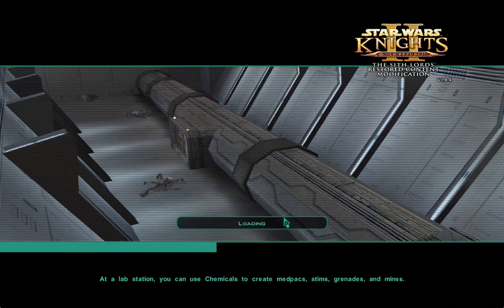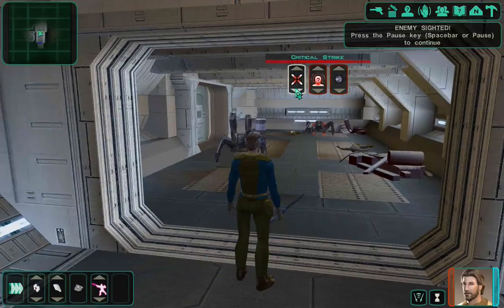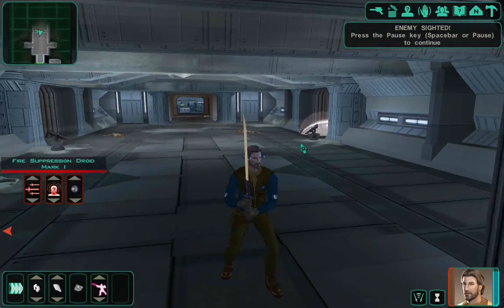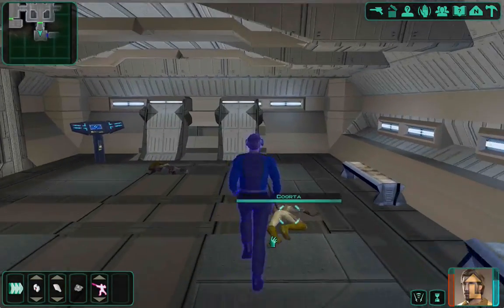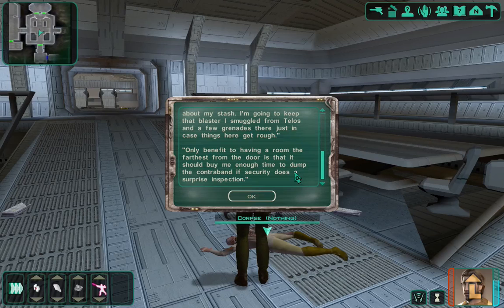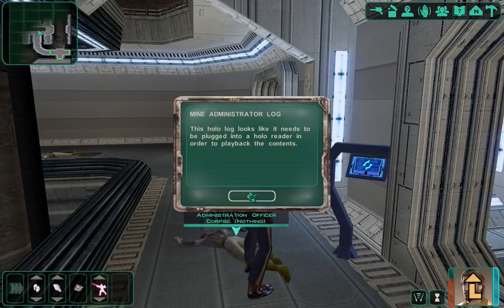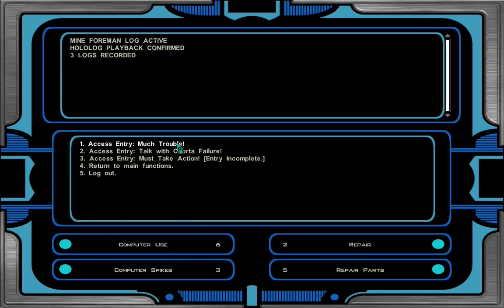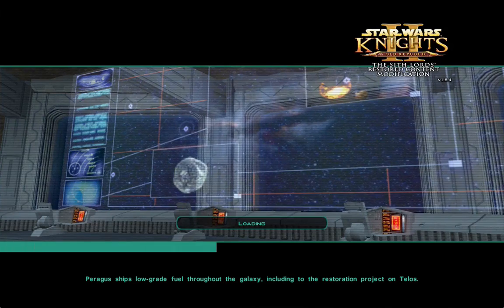Let's Play Star Wars: Knights of the Old Republic II: Part 5 - The Dormitories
We set foot outside Peragus Station to access the dormitories but soon discover that we won't be alone for long.